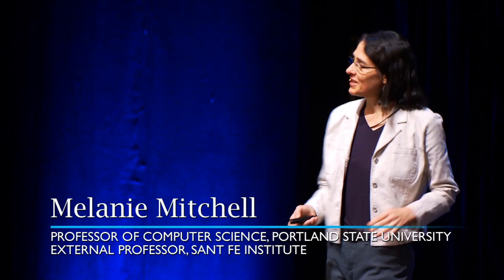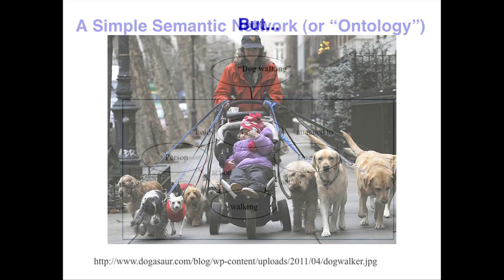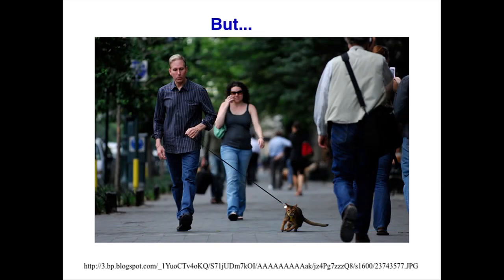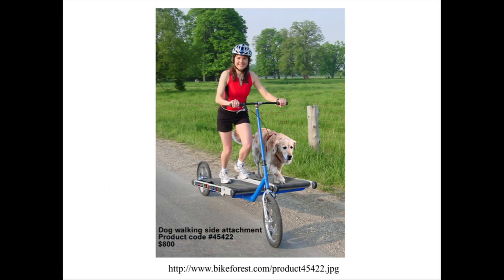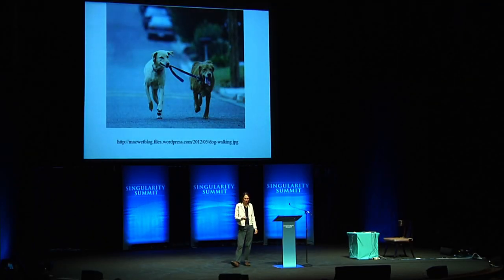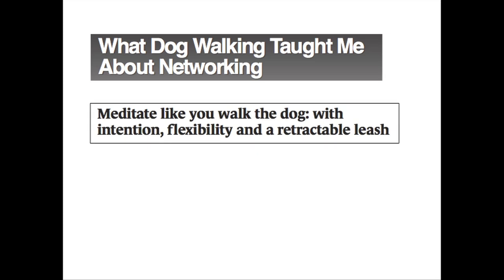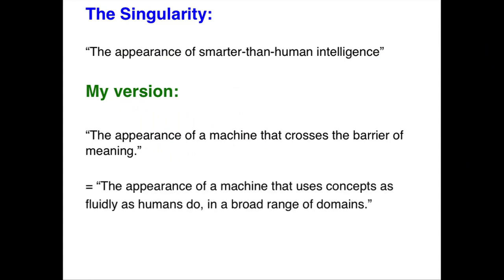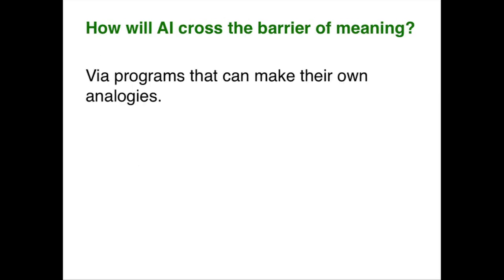Machine Learning: Crossing the Barrier of Meaning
Melanie Mitchell, Professor of Computer Science at Portland State University, redefines "singularity" to mean "the appearance of a machine that crosses the barrier of meaning." Mitchell proposes to do this by teaching computers visual concepts that they can re-purpose as analogies.